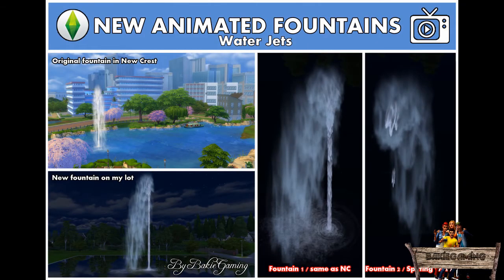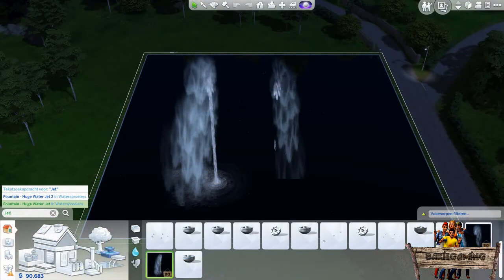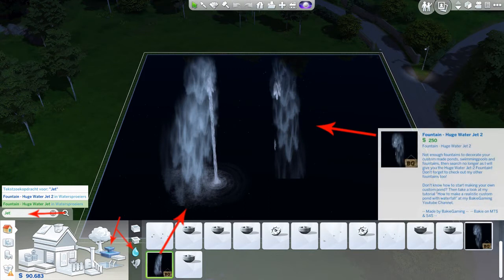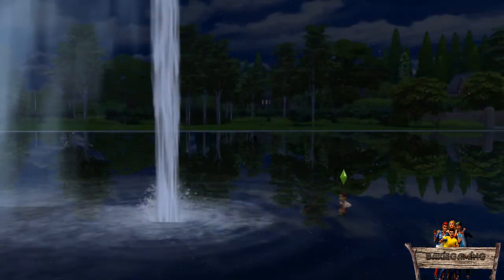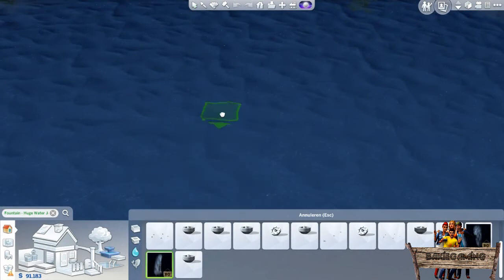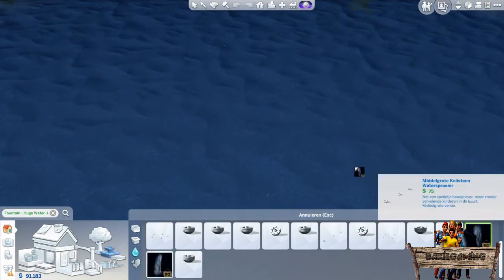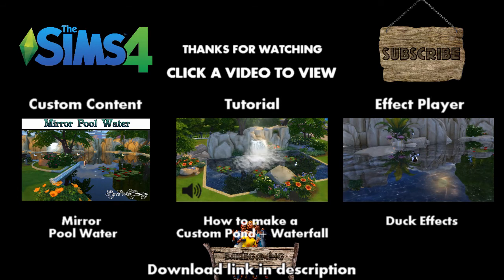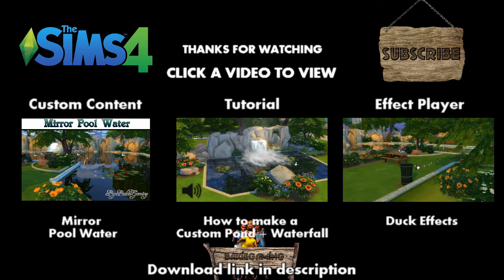Bakies The Sims 4 Custom Content: 2 New Water Jet Fountains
- 2 New Water Jet Fountains  -
There're already some nice small fountains in game to place onto your own lots, but non of those are as big as these 2 new ones!

🔽To DOWNLOAD this Water Jets Fountain click on the link🔽
==CurseForge==

Here is a list of Mods with their video links that you can use in combination with this object(s).
Download links for those mods, can be found in their video descriptions.

And Finally I also made a TUTORIAL on how to made a realistic looking pond + WATERFALL yourself:

If you have any question, please place them in the comments below and I will try to answer them.
If I'm not able to answer to your comment (due configuation), I will send a PM to your channel explaining you how to fix this.